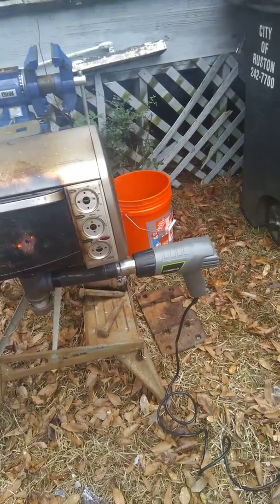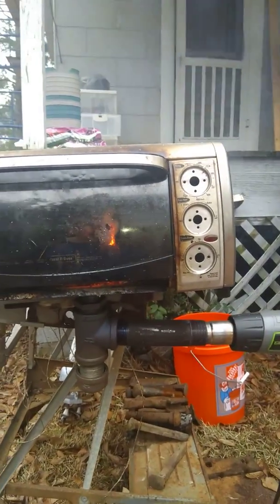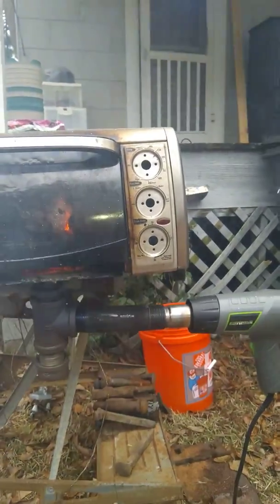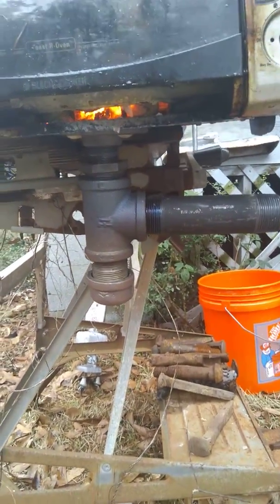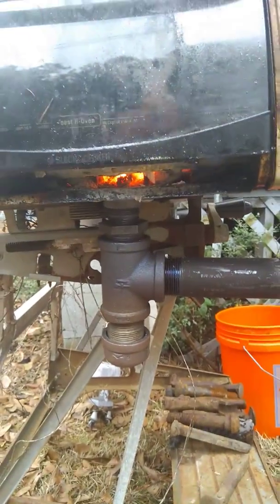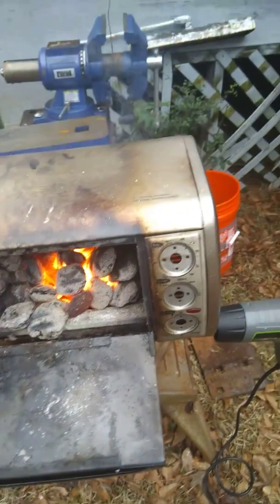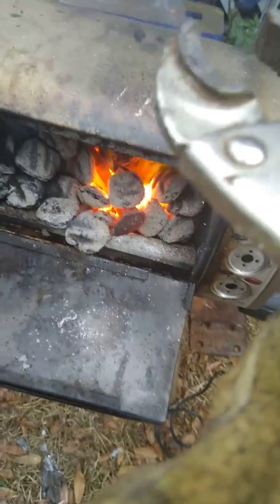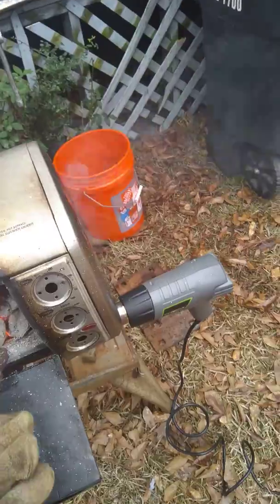The Forge Alights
I built a forge in my front yard yesterday. This is the test run.